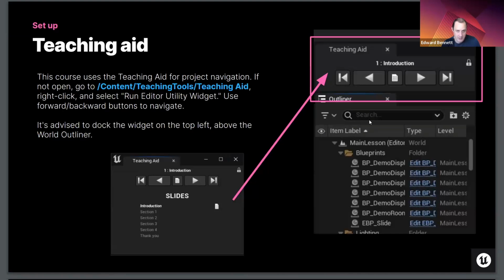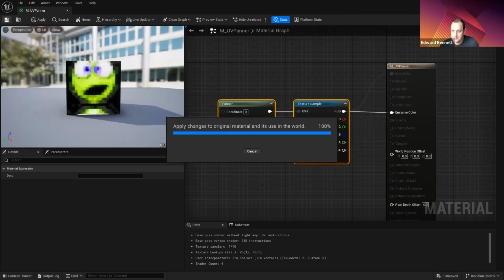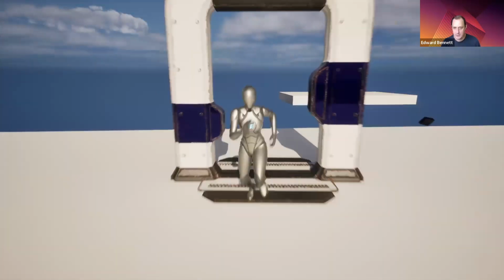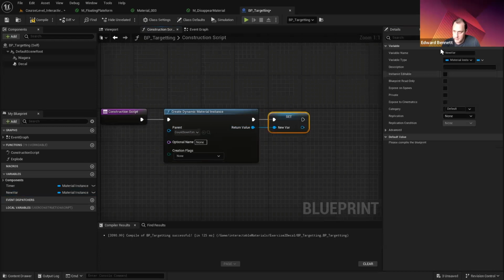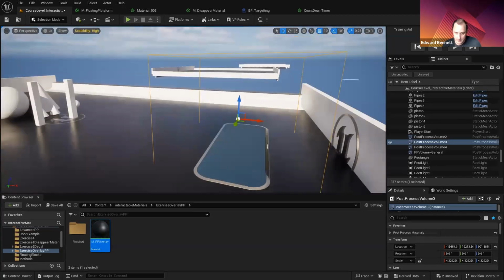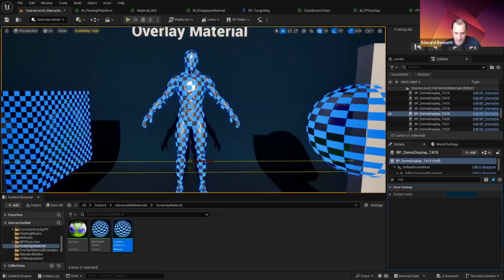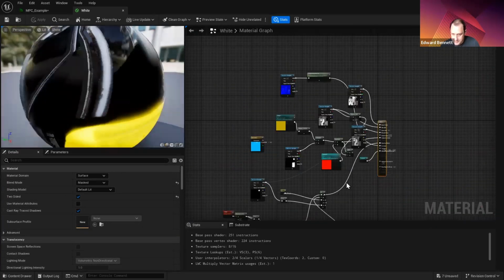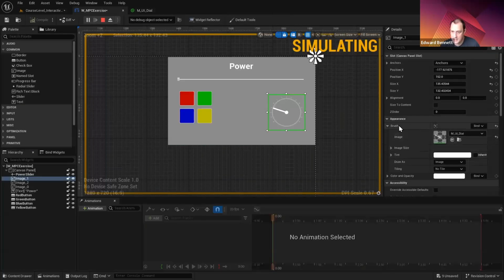Interactive Materials for Gameplay - Part 11